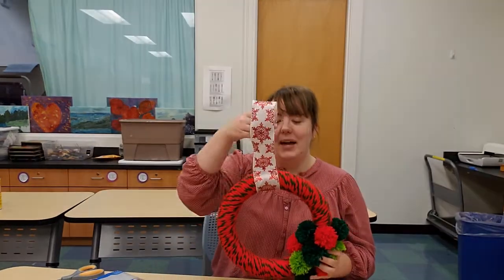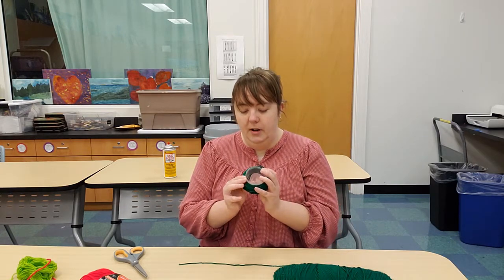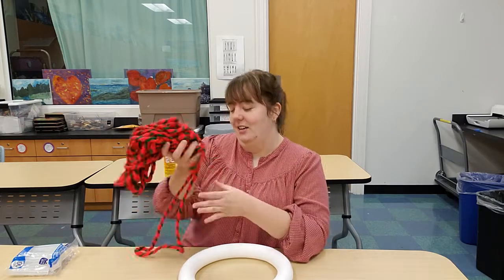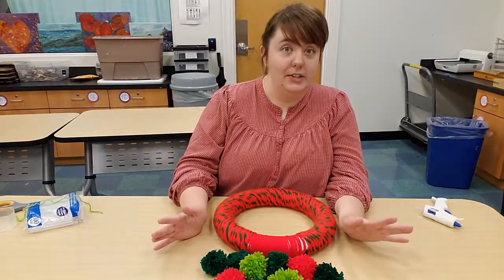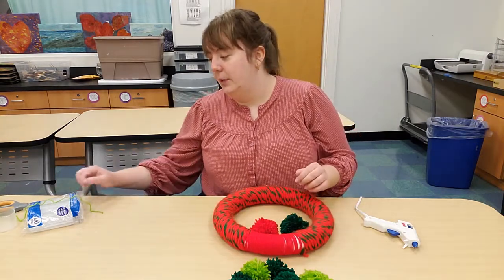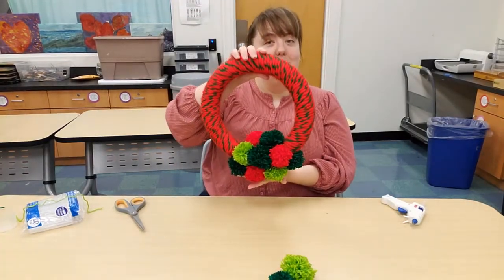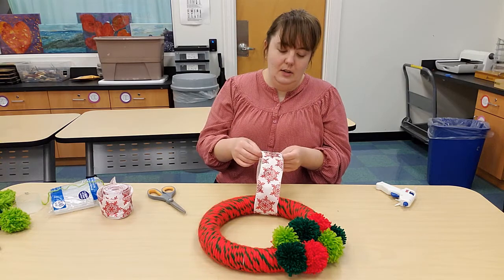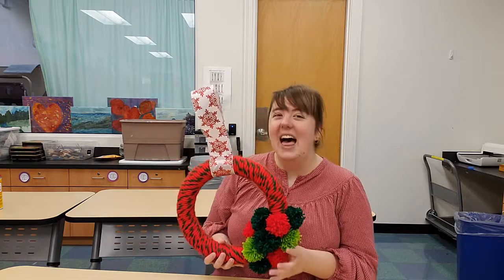Studio 411 At Home: Holiday Yarn Wreath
Join Librarian Faith as she shows you how to create your own holiday wreath, using yarn and a lot of hot glue!